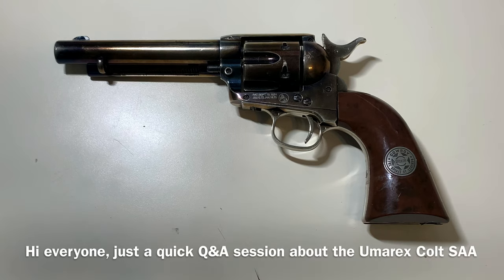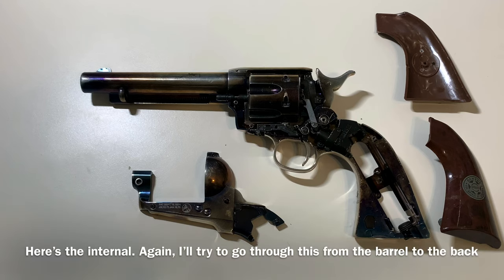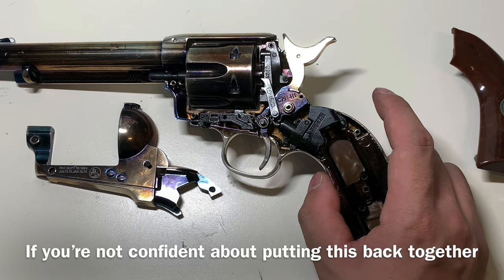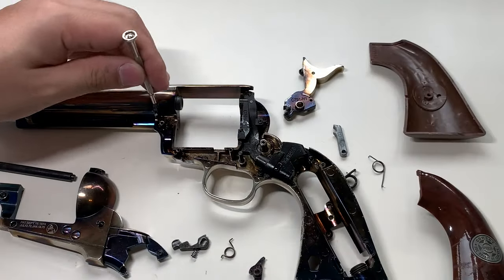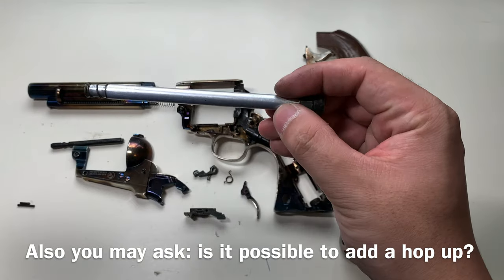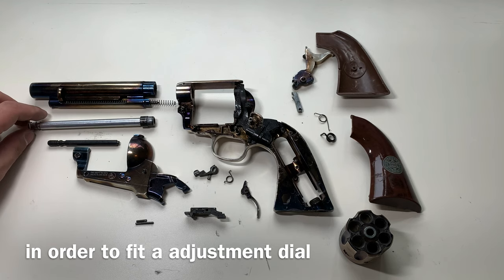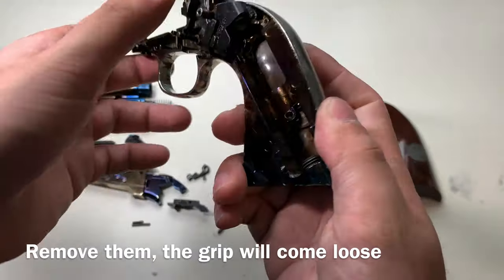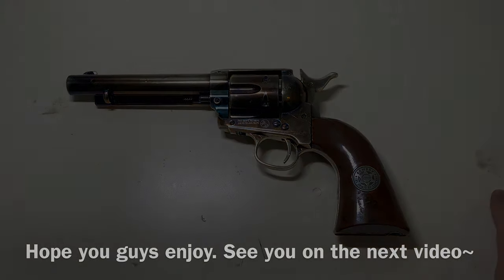Umarex Colt SAA Q&A session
Received a lot of technical questions about this gun like how to change the barrel, how to remove the cylinder and such in the first video, so here're the answers.

0:22 External finish
0:55 How to remove the barrel/cylinder
2:43 How to fix a wobbling barrel
3:11 Hop up, possible?
4:04 How to get rid of the hammer gap
4:38 How to take down the grip